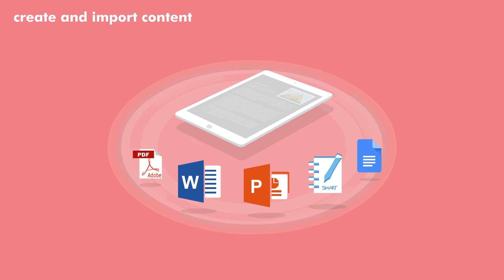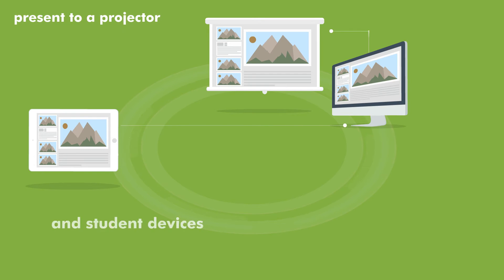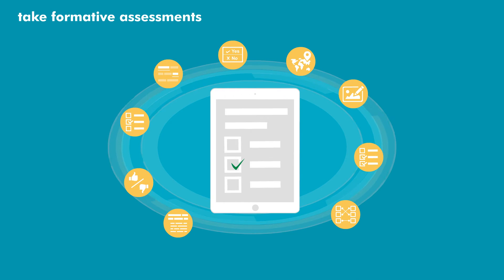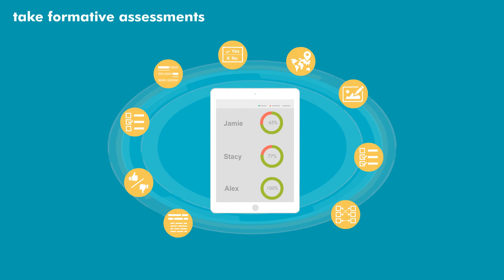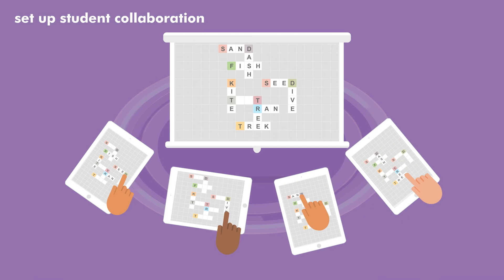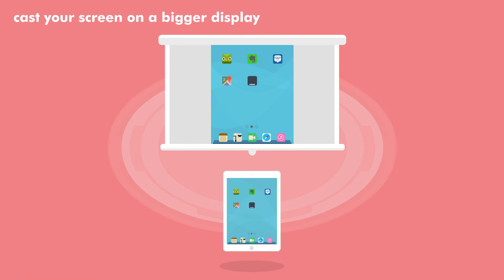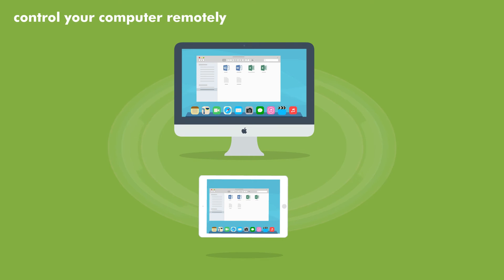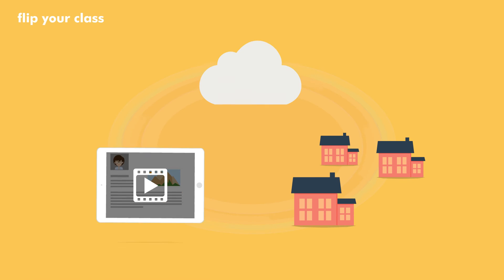Annotate Explainer Video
Annotate is a cloud based solution that transforms your iPad, Android, Windows, or Kindle Fire tablet into a powerful engagement, assessment, and participation tool.